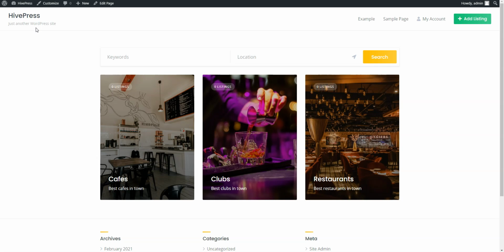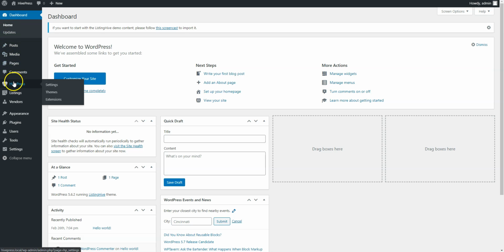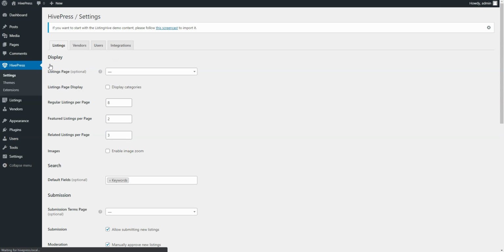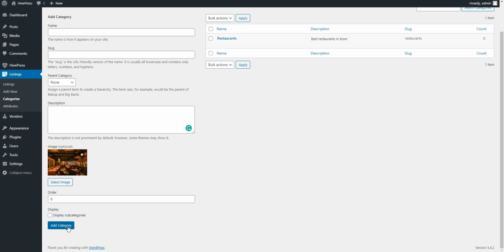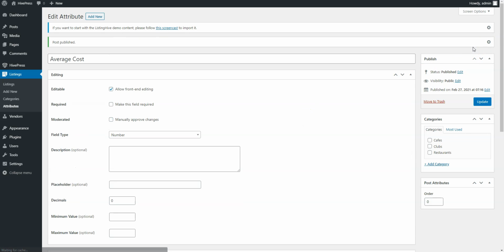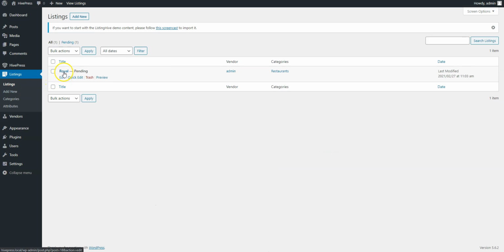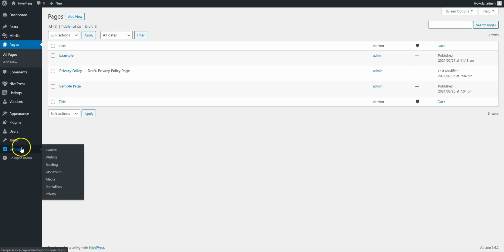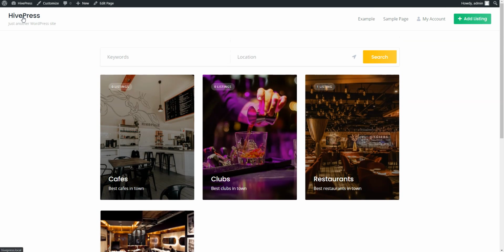How to Create a Restaurant Directory with WordPress for Free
Learn how to create a restaurant directory website like Yelp, Zomato or TripAdvisor with WordPress for free! In this tutorial, we use the HivePress plugin along with its default ListingHive theme, as well as its free extensions (Favorites, Messages, Geolocation, Reviews)

If you have any trouble with the Google Maps integration, try following this tutorial step by step